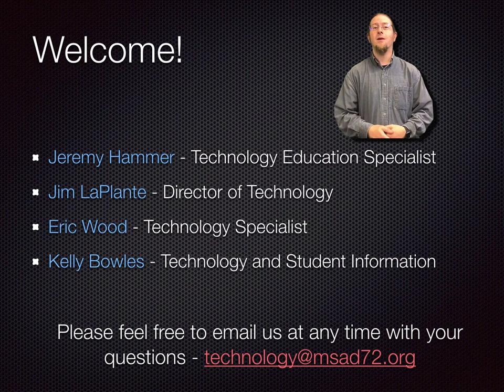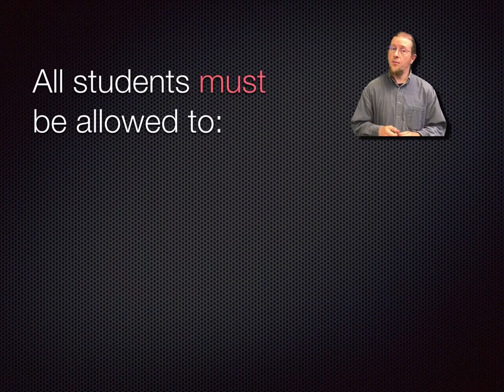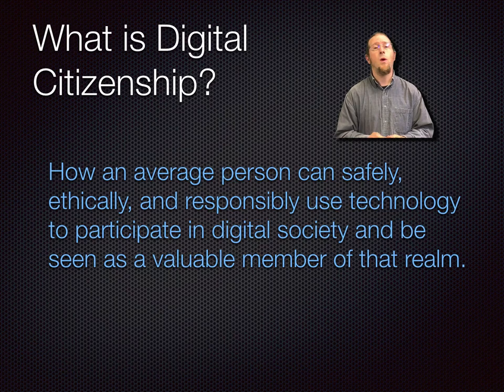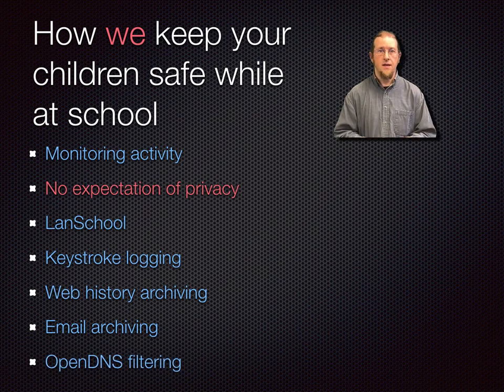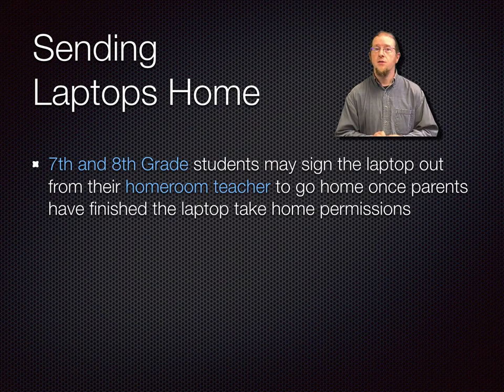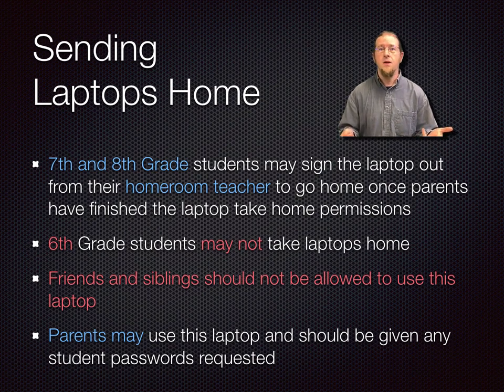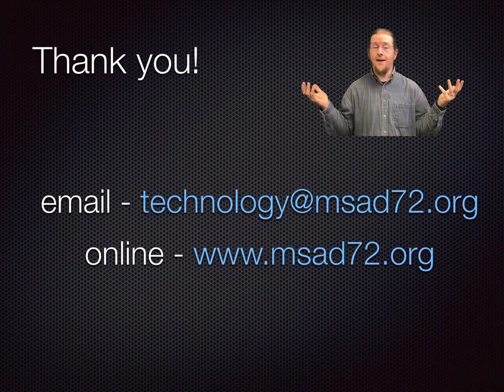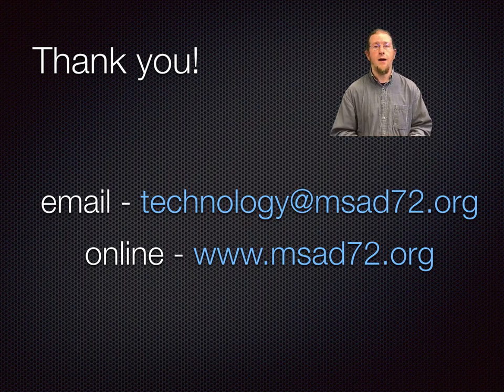LTHP 1920 Full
MSAD 72 laptop take home presentation video for 2019-20